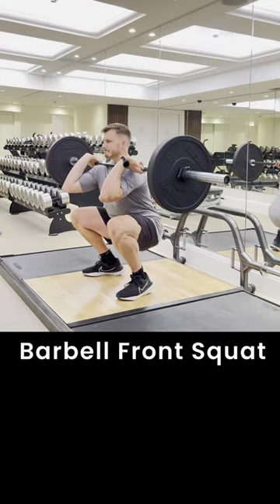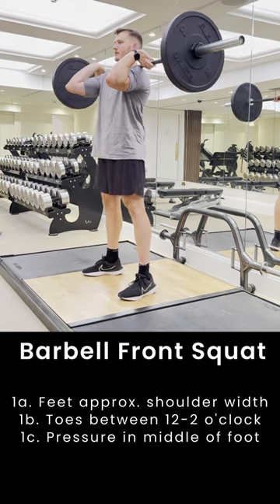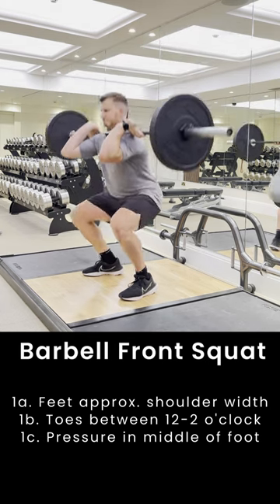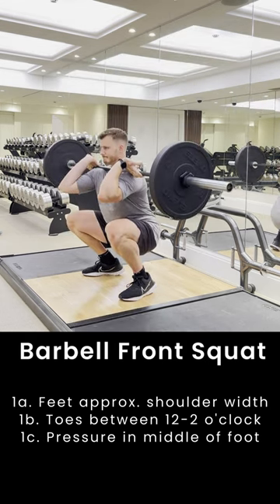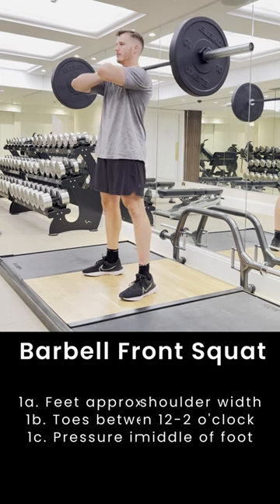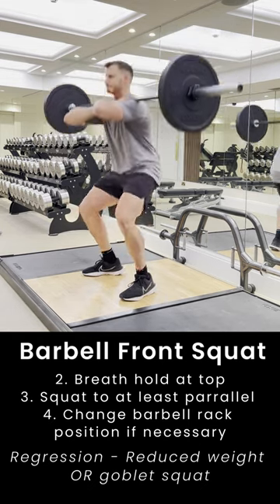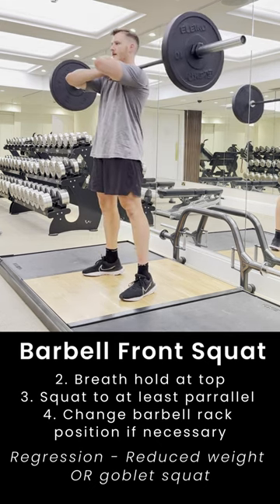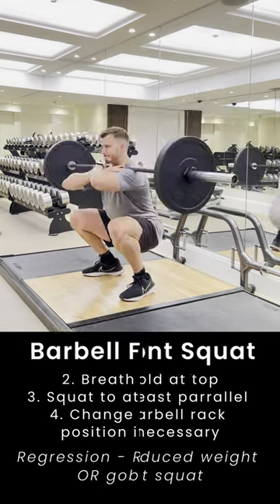Barbell front squat [ Axe Rugby ]